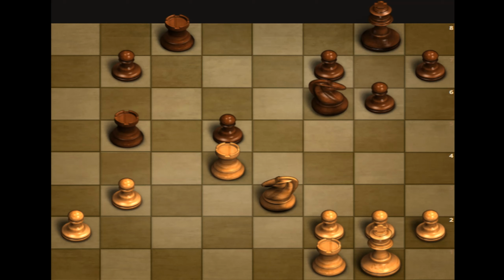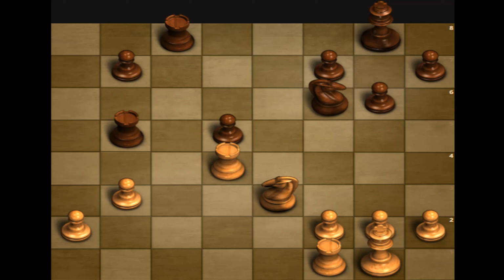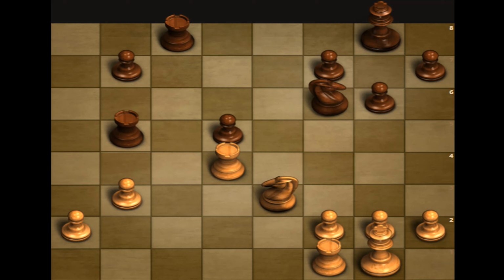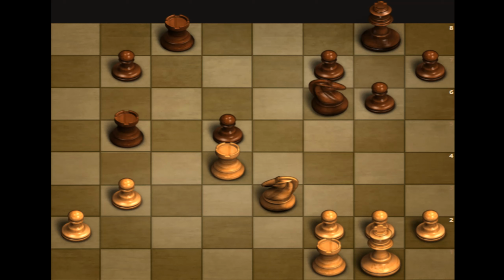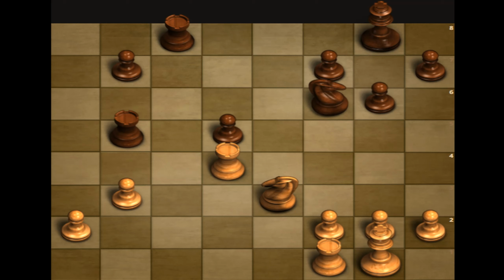Rules Of Chess: Endgame Victory 3 - Secrets of the Chess Masters Revealed!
So many people struggle in the Endgame!!! This video series is designed to fix that problem! Chess is a game of 3 Stages! The Endgame is confusing for many and worse theoretical positions rarely ever occur! For better is to master the general principles then try to take in endless useless theory!

We dive into the Endgame and I make sure to show how to use Momentum to win the Endgame!

This incredible video is so full of Endgame gold it should be gold plated!!! Finally a detailed video that will make you an Endgame player of immense consistency and danger to all Chess Players!

With this information you will be able to play any Endgame position like a Chess Grandmaster!

How to attack weak Pawns and Squares like a Chess Master?
How to avoid mistakes even Grandmasters make?

Welcome to the exciting revolutionary Chess theory that took 20 years to develop! This new theory takes apart the Chess board so that every position can be calculated quickly and with a Master lever of Accuracy!

These videos use Chess Puzzles to stimulate the discussion and provide exciting new ways of understanding not seen since the development of Modern Chess!

Learn how to play like a chess master with this new revolutionary understanding of Chess!

Here are some Basic Definitions:

Activity: Number of Squares attacked in their half of the Board by your Pieces

Momentum = Value of the Pieces X Activity

Positional Force = Value of Pieces X ^Activity / ^Tempo
Positional Force = ^Momentum / ^Tempo

Development = Force X ^Tempo
Development = ^Momentum (Impulsing the Position)

Acceleration: Threats, Checks and Captures (Forcing Moves)

Collisions: Collisions between your Pieces can add the Sum Total of its Momentum with other pieces or bounce off each other.

Elastic Collisions: Batteries: Discovering attacks (Pieces bounce off each other/Potential Energy)

Inelastic Collisions: Barrages: Direct Attacks (Pieces add the Sum of the Momentum/Kinetic Energy)

I create chess videos packed with information! This video series was for all those Chess fans and players to enjoy, laugh at, listen to and enjoy!

I love Chess and I put a lot of work into it so give me your thoughts and suggestions!

Thank you very much for listening and I will be back with more every day. All your comments really encourages me to work even harder on my Chess videos!